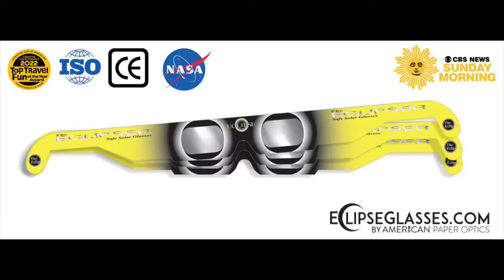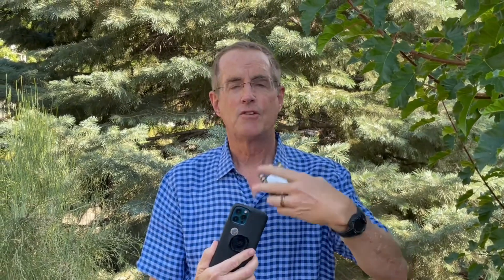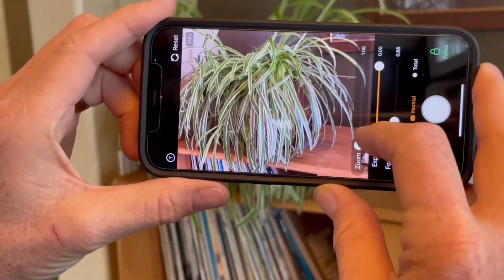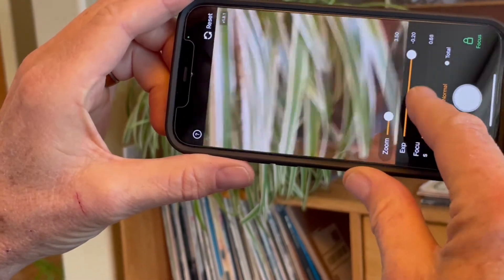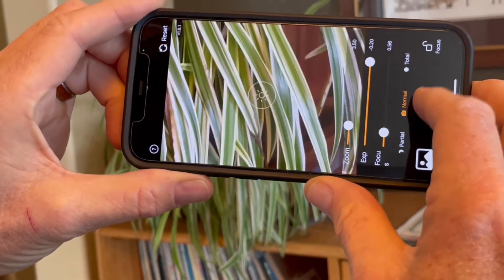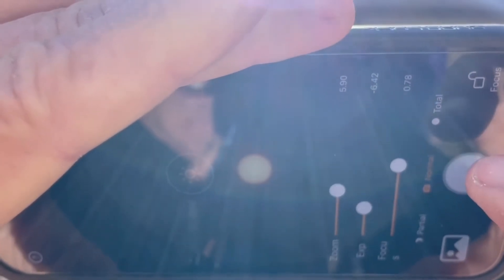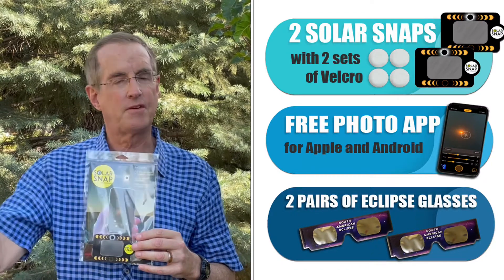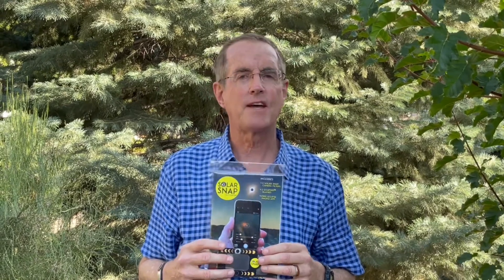The Solar Snap Eclipse App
Use your phone and our Solar Snap to take photos (easily) of the eclipse.